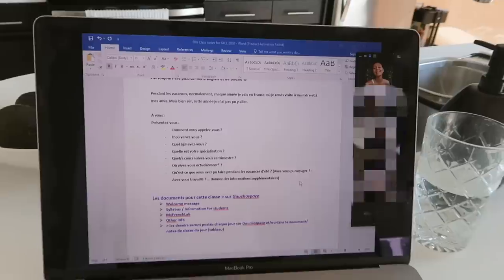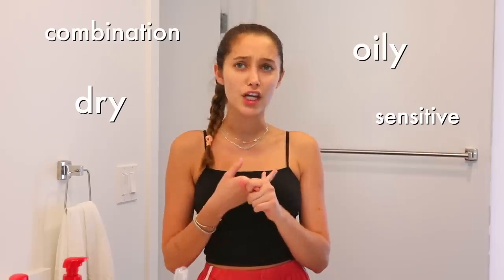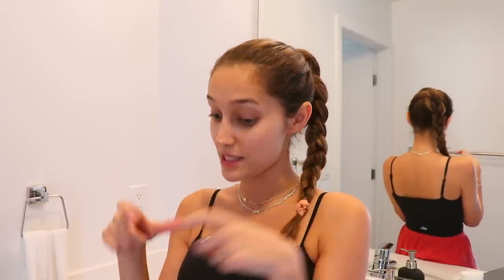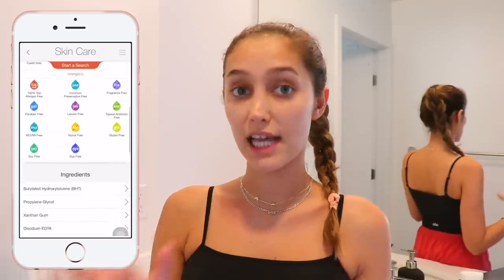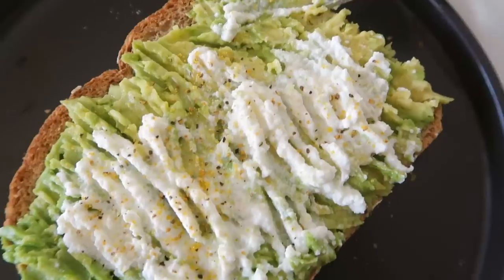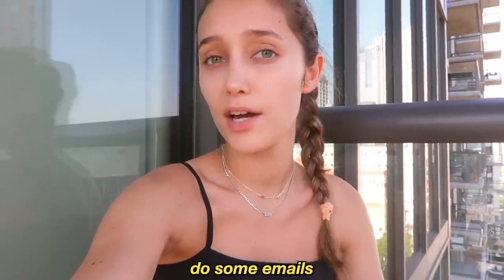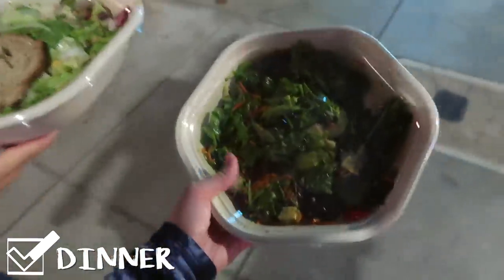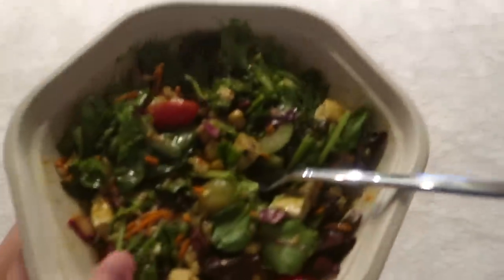first day of COLLEGE VLOG! (junior year)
first day of COLLEGE VLOG! (junior year) 🤓 Thank you so much to CVS for sponsoring this video!

🛍 Depop - @haileysani

❓Hey hey what's up?! My name is Hailey Sani and I post girl talks, college videos, daily vlogs, get ready with me's, hauls, lookbooks (list goes on) ... so don't miss out!